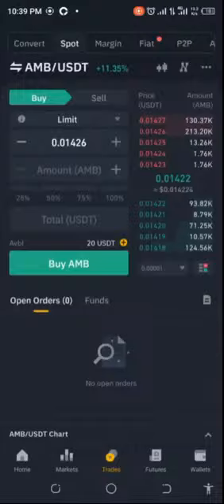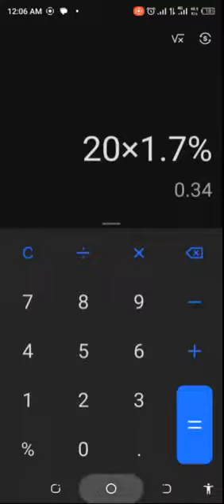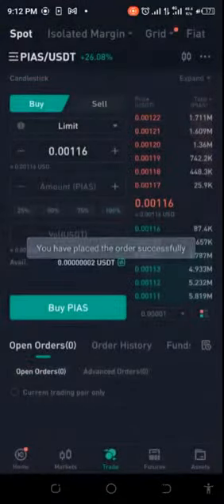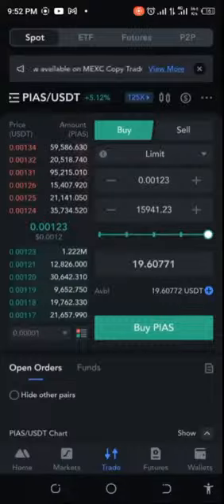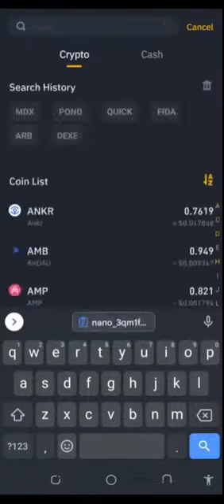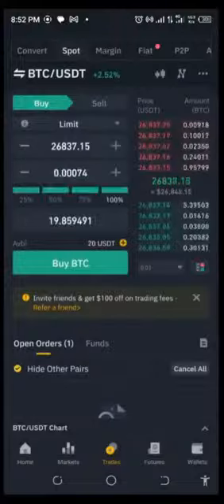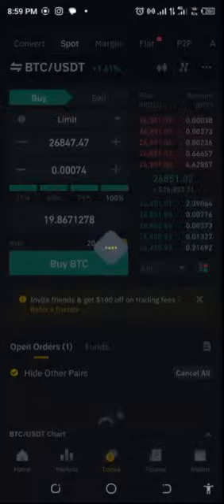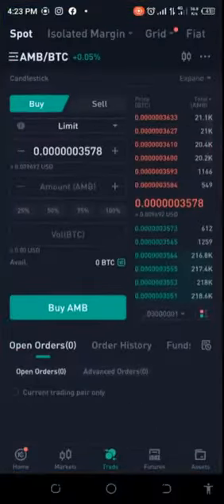💵 Profitable Inter Exchange Arbitrage Live TradeTutorials